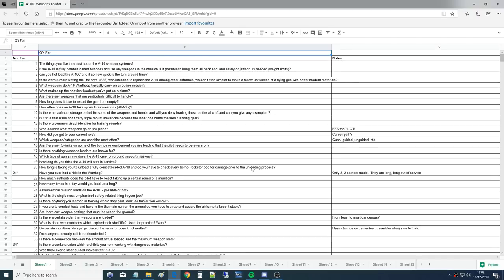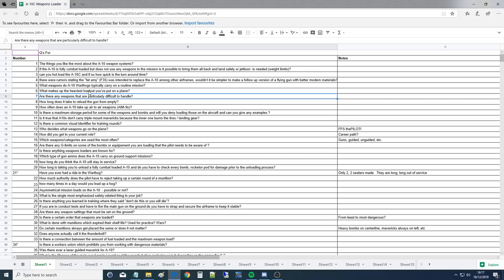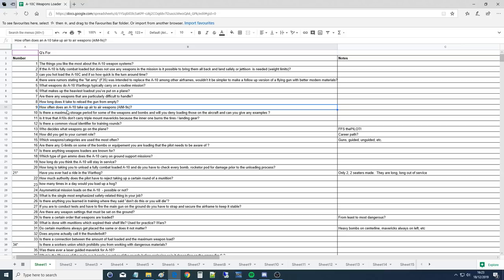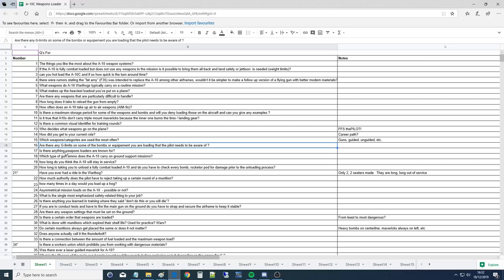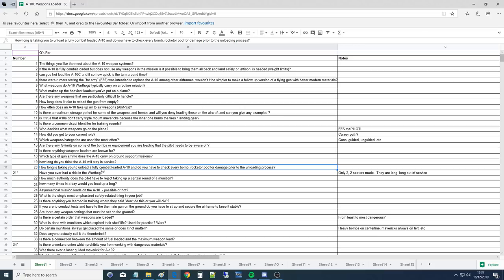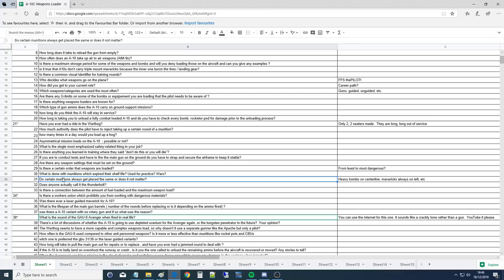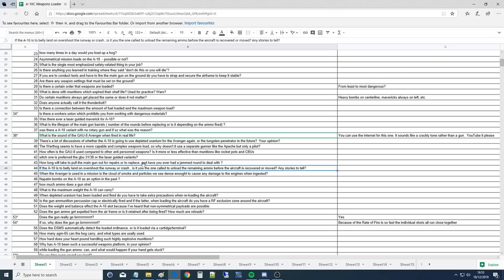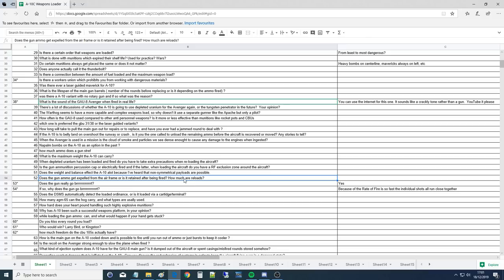Interview: USAF Weapons Loader Speaks About Working On A-10C Warthog